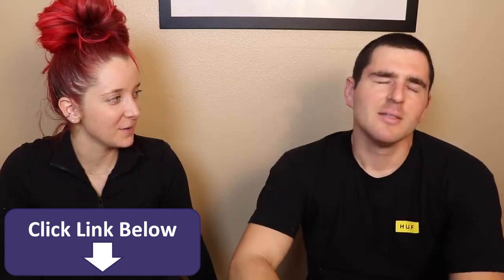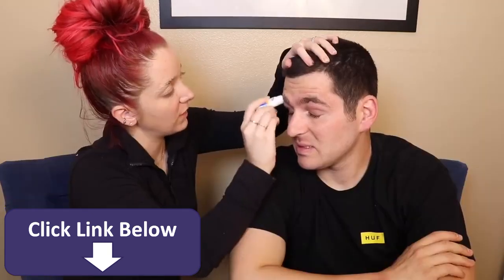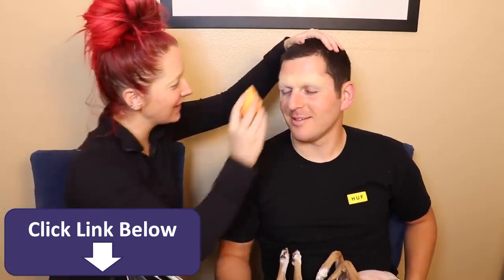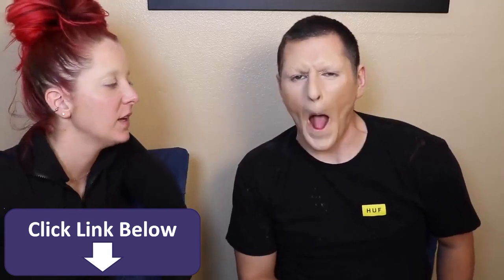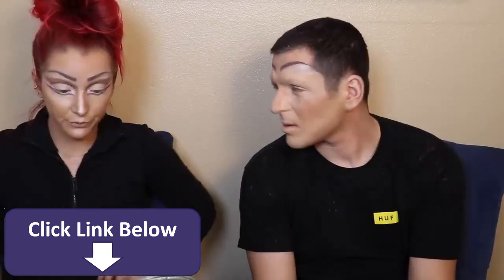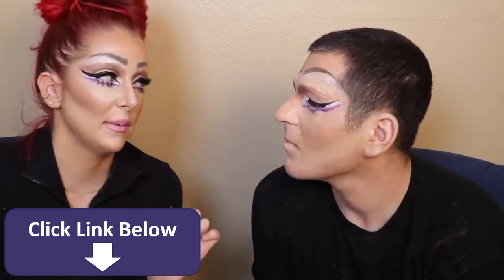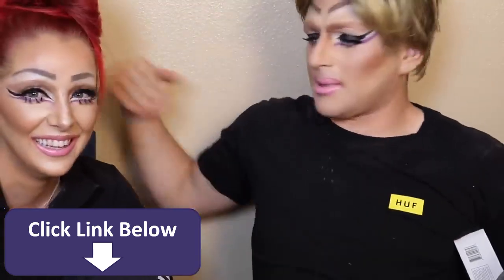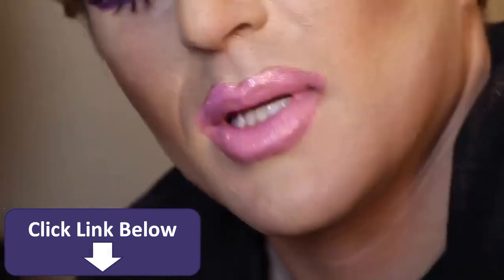Double Drag Makeup